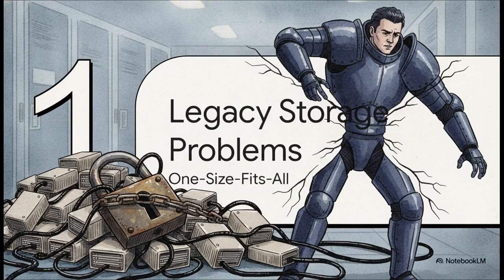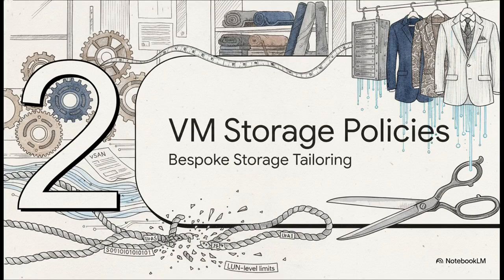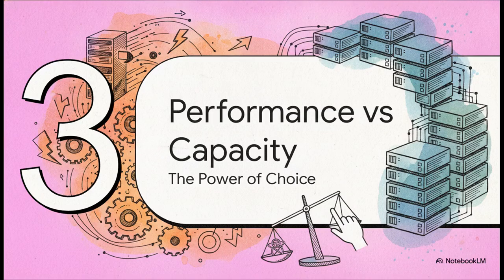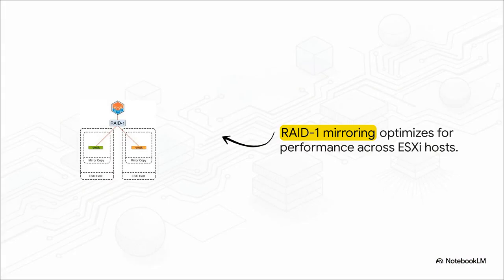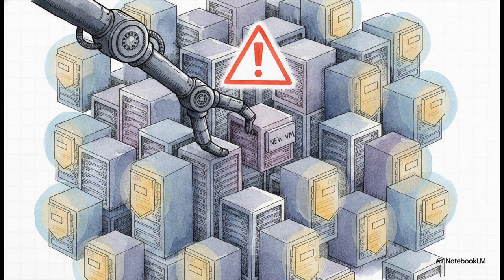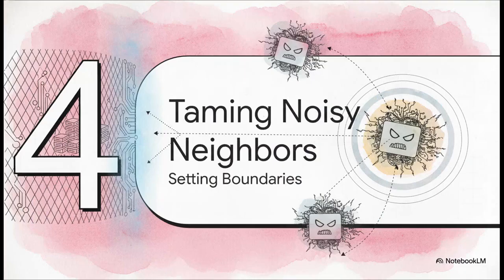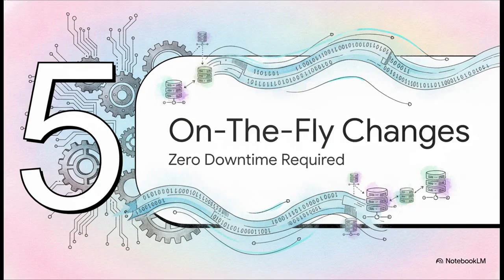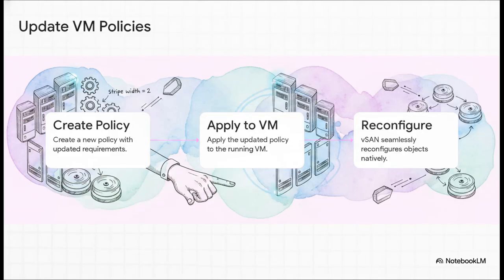The VM Storage Problem Nobody's Talking About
Please report any errors, omissions or recommendations for enhancements or clarifications to Full Playlist is

Stop managing virtual machine storage manually. Learn how VM storage policies simplify scaling and performance for your infrastructure.

Traditional datastore rules often force rigid, identical configurations across all your virtual machines. This approach creates bottlenecks and makes scaling difficult. This video explains how to move away from those constraints using storage policy-based management to gain granular control over your environment.

We break down how VMware vSAN allows for linear, predictable scaling by decoupling storage management from the underlying hardware. You will learn how to address specific IOPS limits and leverage RAID-1 mirroring to optimize your data redundancy. Whether you are struggling with performance inconsistencies or need a more flexible storage architecture, these concepts provide a clear path to better resource allocation.

This explainer series serves as a technical manual for IT professionals, focusing on the foundational role of file systems in server virtualization.